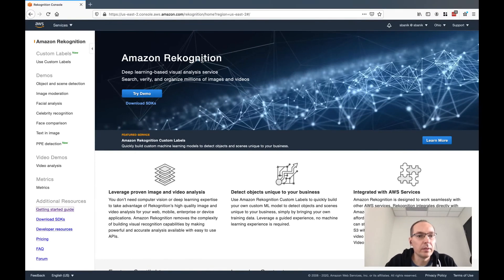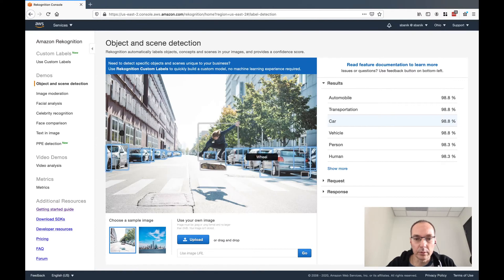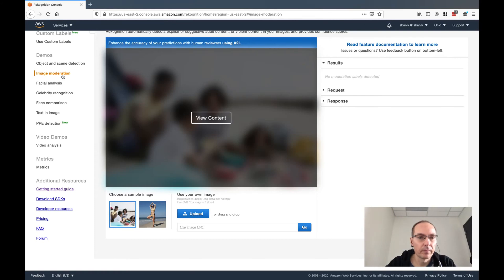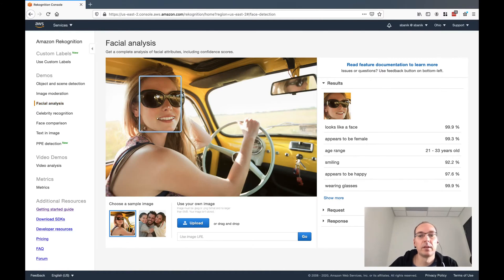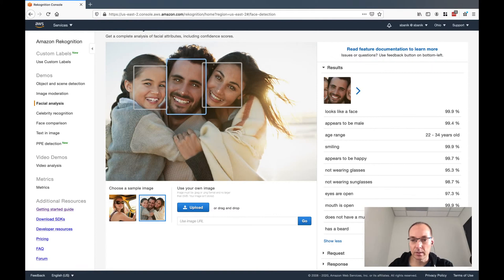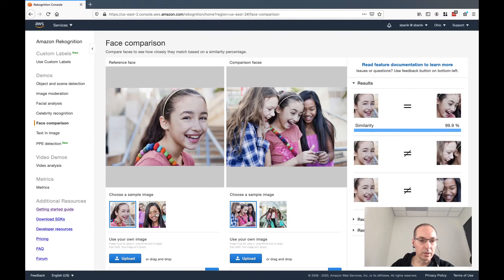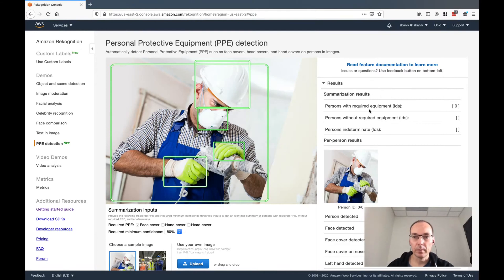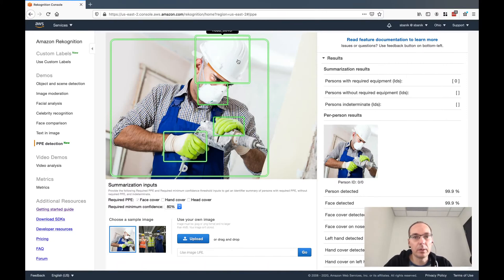1440p HD AWS Rekognition Live Stream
Live Demo of AWS Rekognition